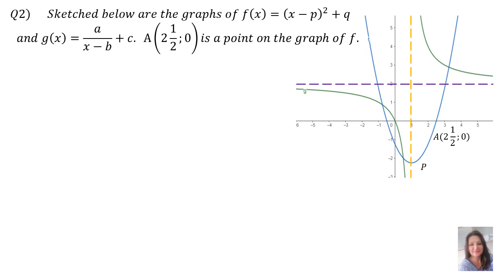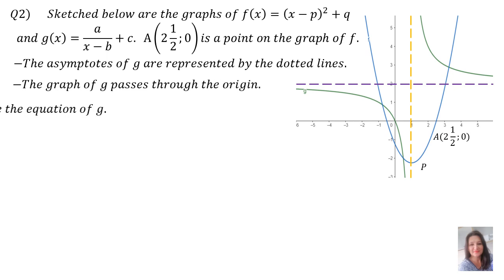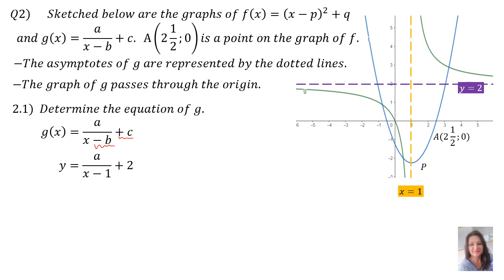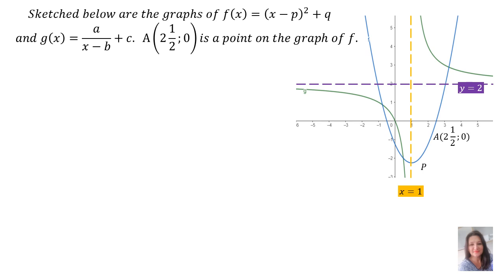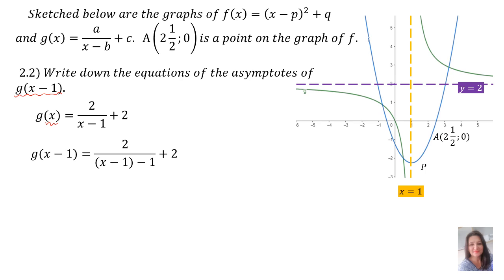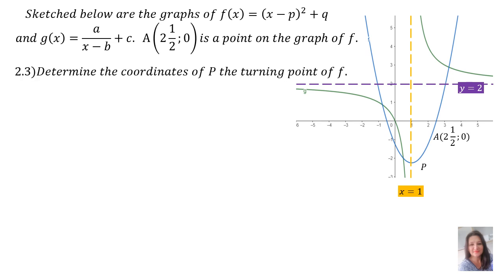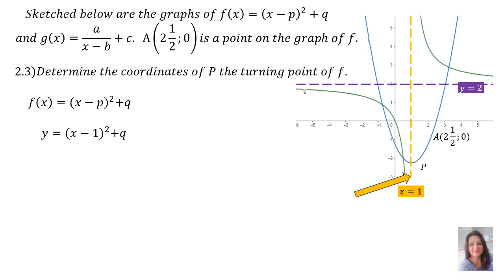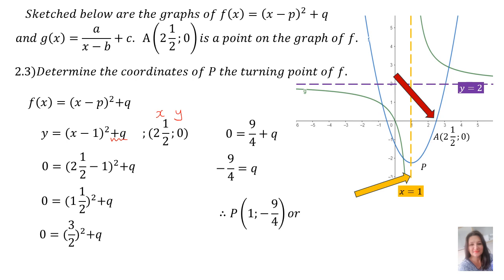Functions Hyperbola Grade11: L6 Exam Questions2 Mathematics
In these 7 videos I go into the world of the Hyperbola.  These lessons or Playlist is perfect for Grade 11 and grade 12 students or anyone curious about South African Mathematics.  I break down the complexities of Hyperbolas, their properties and how to accurately sketch a hyperbola using your calculator and then move on to sketching them using x and y intercepts (if any).  Join me as I explore the standard form of a hyperbola or function, their asymptotes as well as how to calculate the equations of the axes of symmetry.  I will also teach you how to calculate the equation of a hyperbola, domain, range and asymptotes.  I will also discuss three typical examination questions to show you how this section of grade 11 functions are being asked and assessed.
Whether you are struggling with your math homework or simply want to expand your knowledge, this video series or playlist is designed to help you grasp the essential concepts of hyperbolas in a clear and engaging way.
**In this video I explain the following:** - Typical EXAMINATION questions.